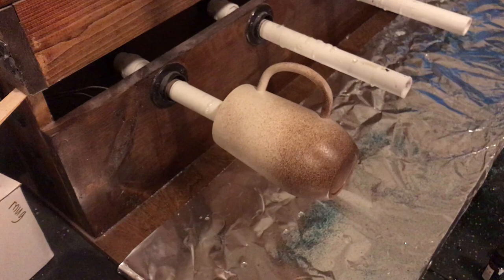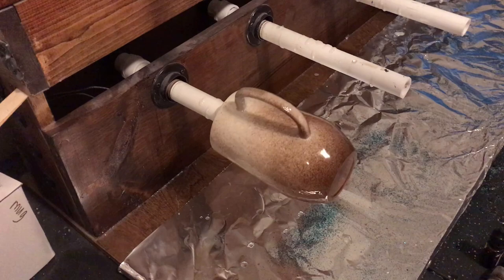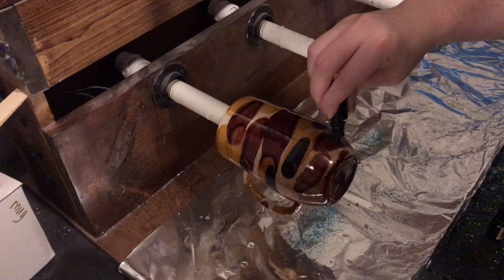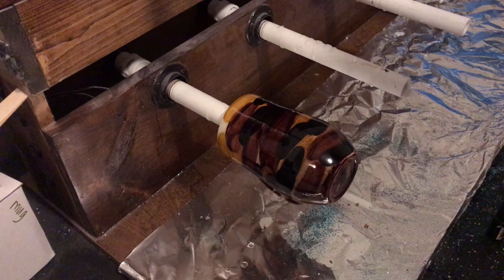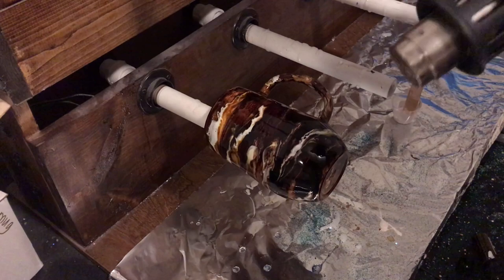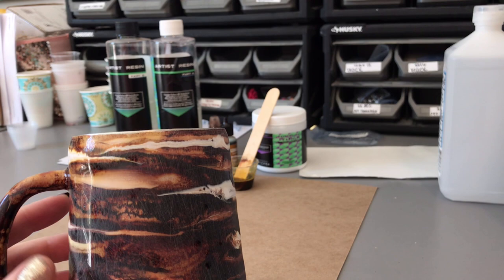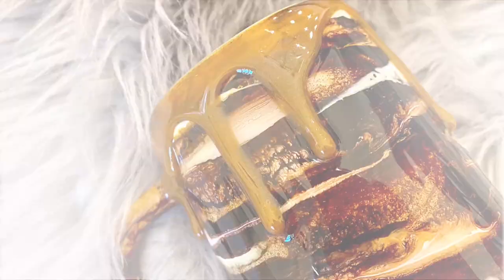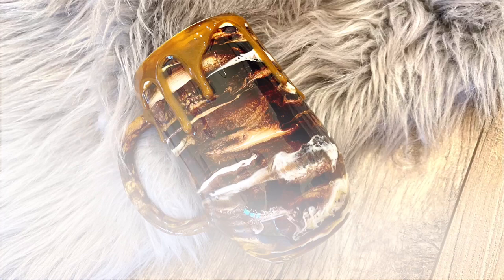Coffee swirl with inks, armor art and drips tumbler tutorial! DAM Fancy Creations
Who doesn't love a good cup of Joe? In this tutorial you will learn how to make your coffee cup look like..well.. your coffee! Swirled with delectable layers of coffee and cream, finished with delicious caramel drips.. you will WISH your home brew looked THIS good!

~*~Materials used~*~
 -stainless tumbler this is a 16oz stainless mug (I get mine from thestainlessdepotcompany.com)

**Rust-oleum**  Spray Paint
-Flat white
-Smokey Beige

and their white armor art

~INKS~
I used Bria Reece: Brown (also on the CCDIY website)
Tim Holtz: Caramel (picked up at Michael's)
Let's Resin: Coffee

If you want to see how I dremel my top and bottom rims, check out this video

For more tutorials be sure to check out my tutorial group on FB